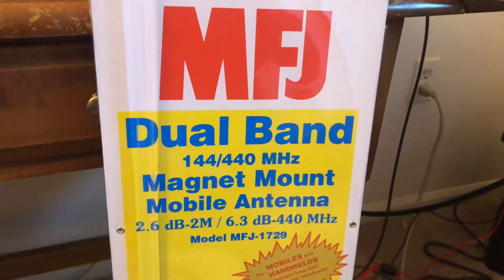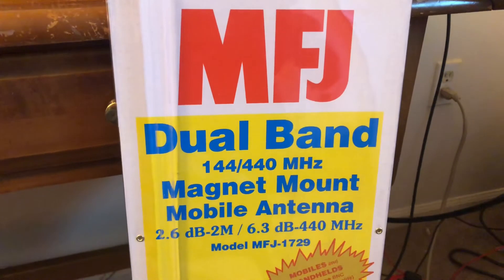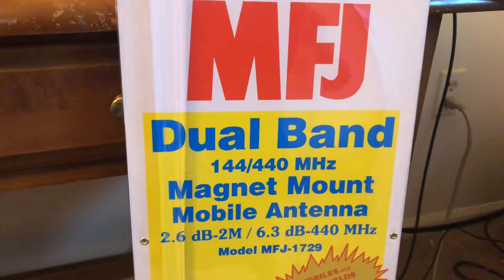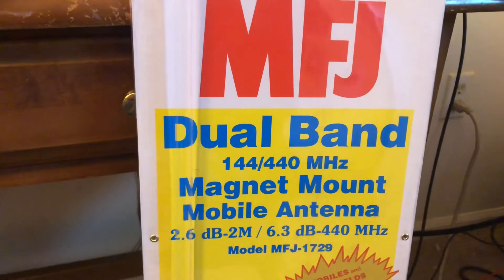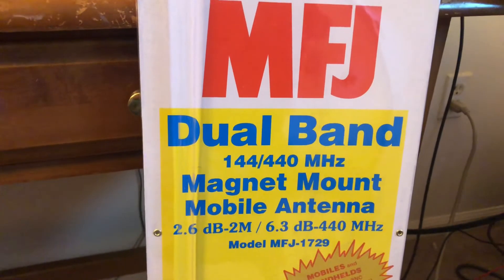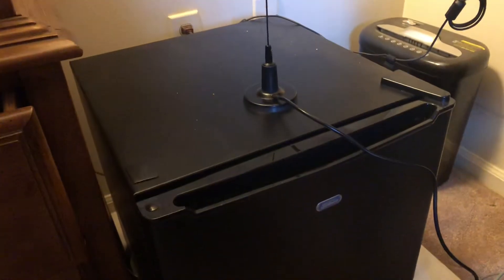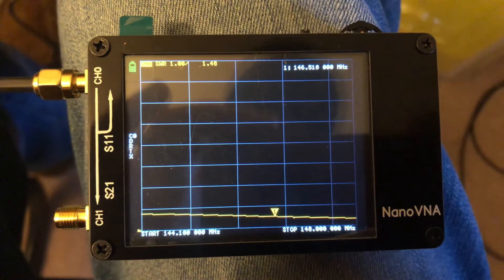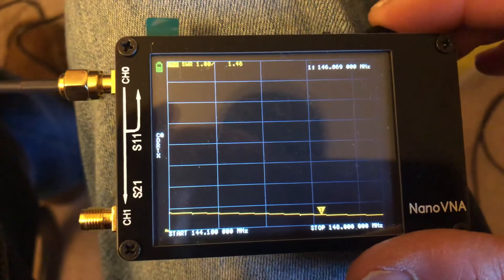MFJ-1729 Magnetic Mount Antenna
2.6 db on 2meter.  6.3 db on 70 cm.